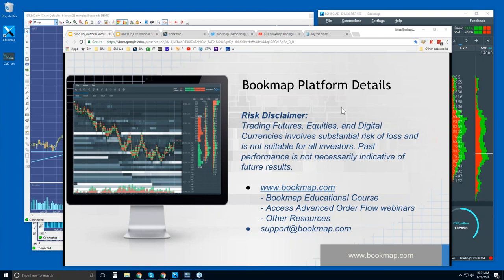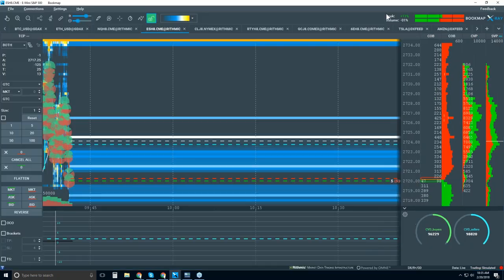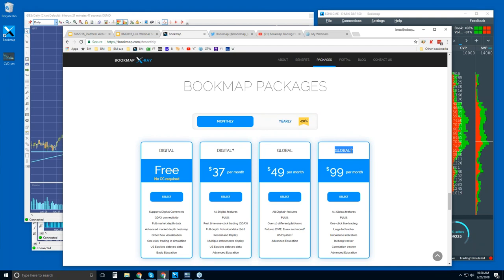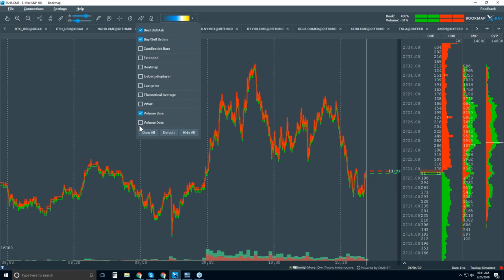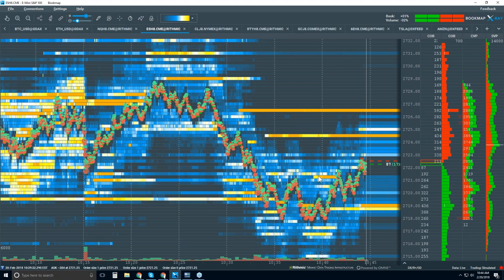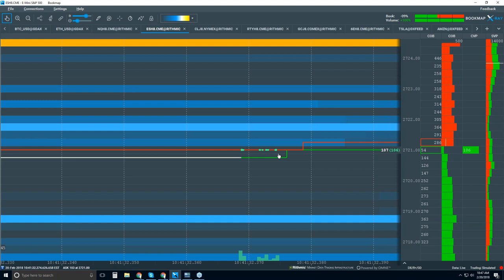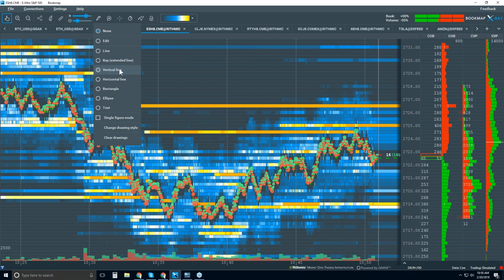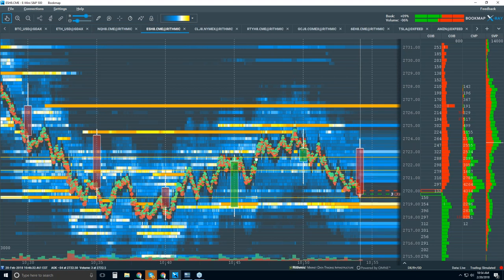2018-02-20 Bookmap Platform Details - Tue